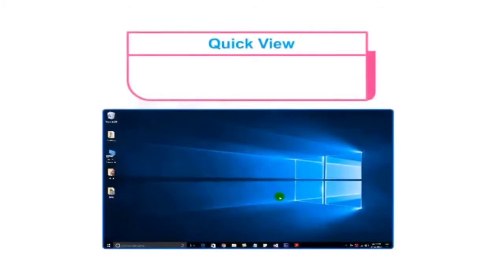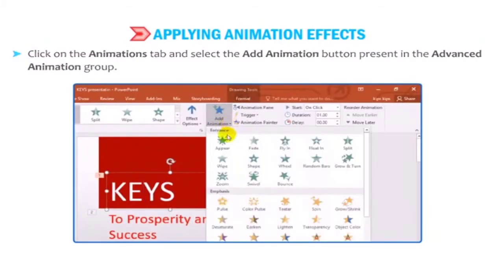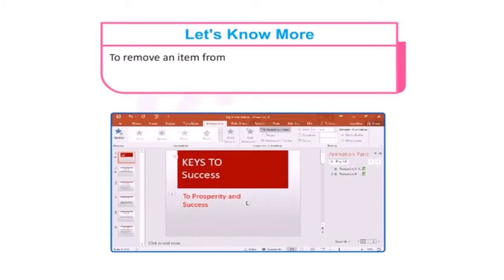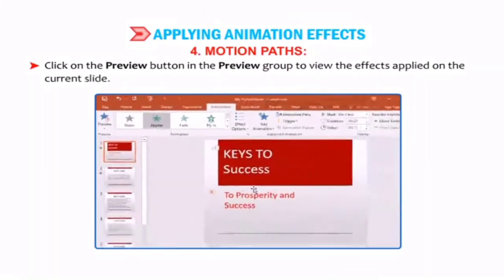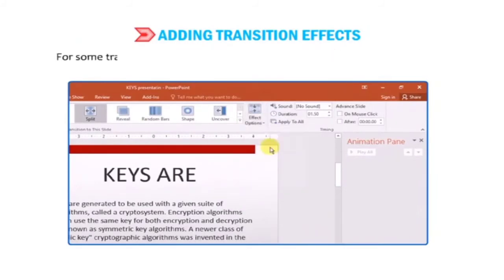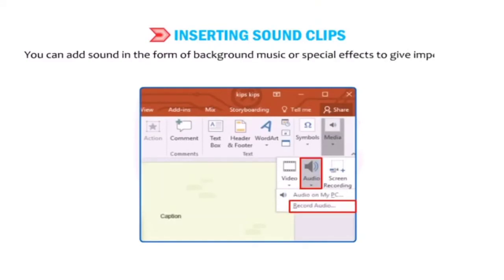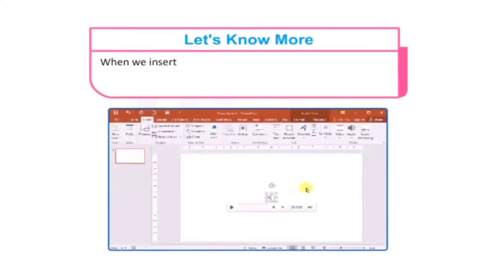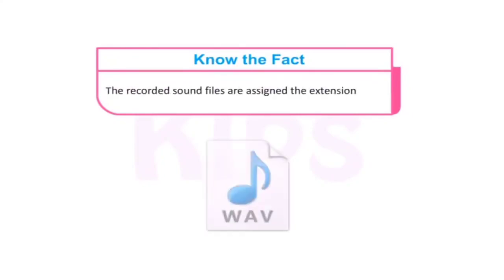Enhancing a Presentation